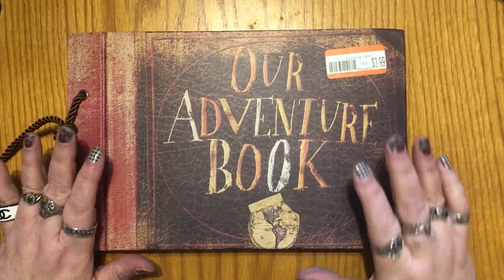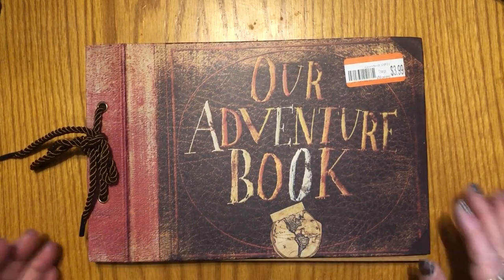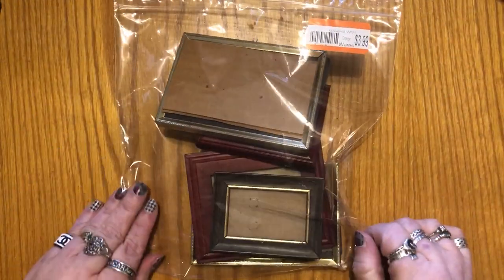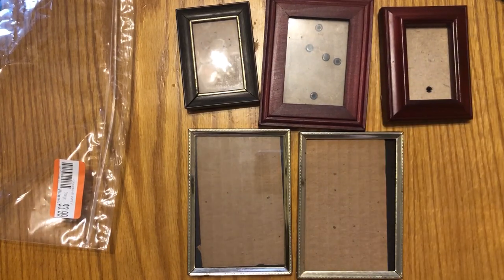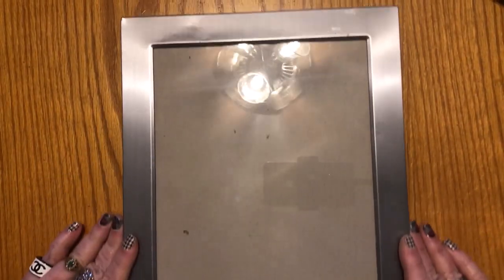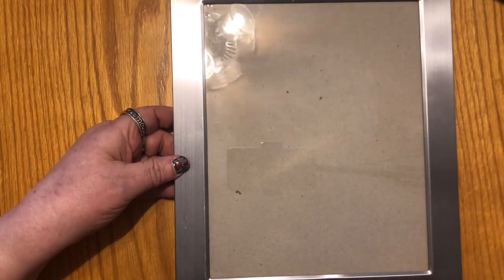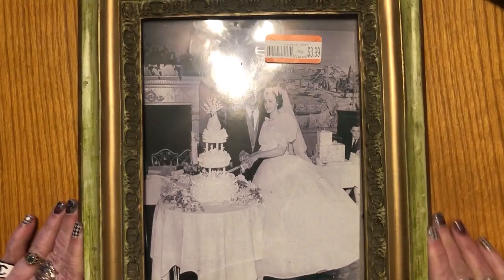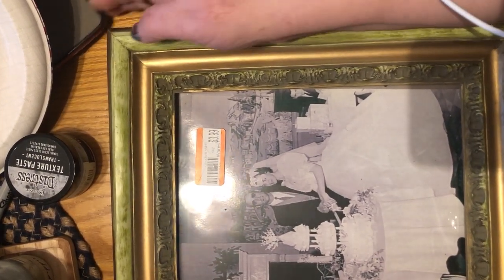FIXED!!!! My thrift store adventure video that works!!!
Hi Everyone!
A friend of mine let me know that the original of this video was stopping after my intro - thank you Julie! - so I edited it again and this one should work fine. I'm so sorry about the mishap on the first one!
This video shows the super art finds I got at my local Goodwill. I will be making videos over the next few months of the makeovers of many of the items.
I'd love to know in the comments if you are a thrifter and what some of your best art finds are.

You can also join me in my Facebook group as well as on Instagram.

Have a very Krafty day!